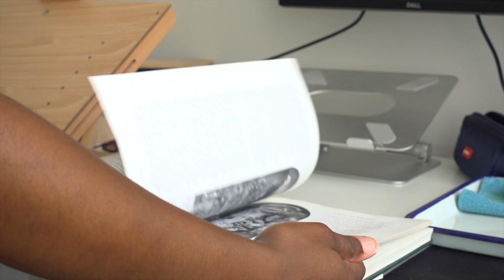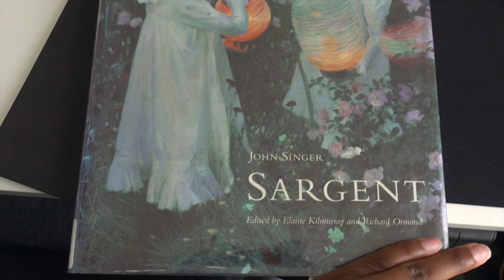Painting a Sargent Master Copy | Tips for Improving your art | Painting in Gouache 🎨 Cozy Art Vlog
Hey there, I'm Adanna!  Welcome to my art channel.
In this video, I'm sharing how I will be doing master copies of artists like John Singer Sargent,  Joaquín Sorolla, and Claude Monet. In this video, I'm sharing some small master copies of John S. Sargent. Feel free to grab a cup of tea or some painting supplies and paint along with me.

intro: 00:00-00:40
why I'm doing master studies: 00:41-02:30
painting session prep: 02:31-3:03
gouache master study #1: 03:04-08:49
gouache master study #2 : 08:50-17:06
peeling the tape: 17:07-17:29
the final reveal: 17:30-18:16